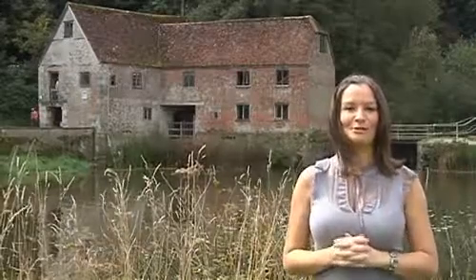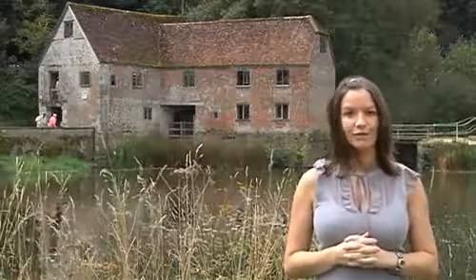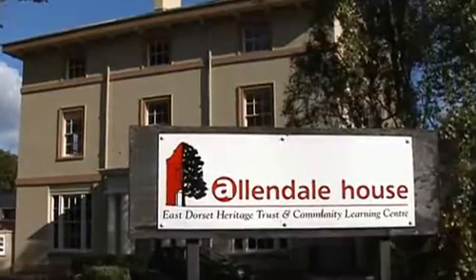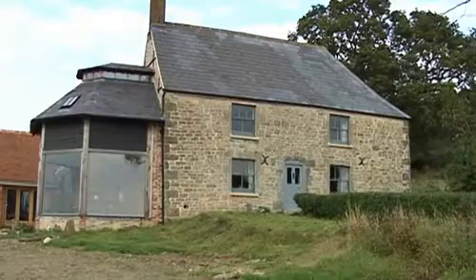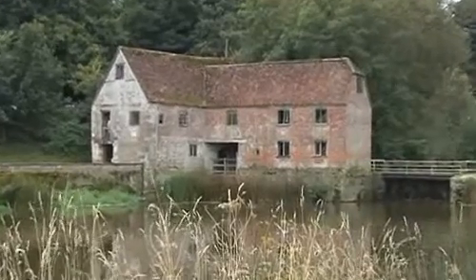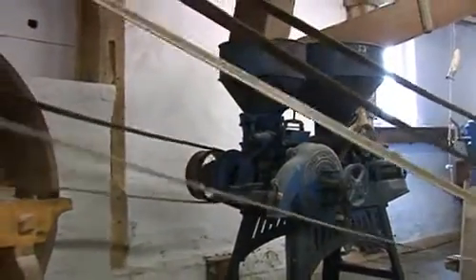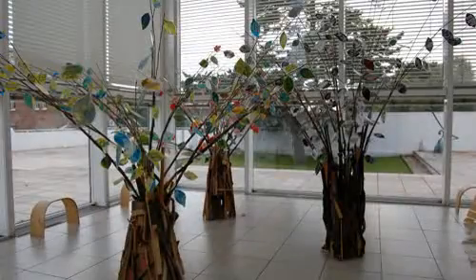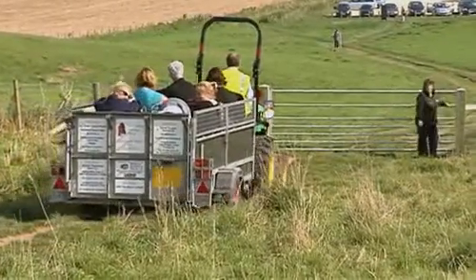Dorset Architectural Heritage Week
Held each September, Heritage Week sees an abundance of stunning properties open their doors to visitors completely free of charge  many of which are normally closed to the public, providing the perfect opportunity for architecture enthusiasts to discover some of Dorsets hidden charms.